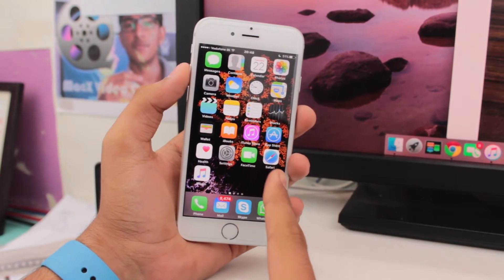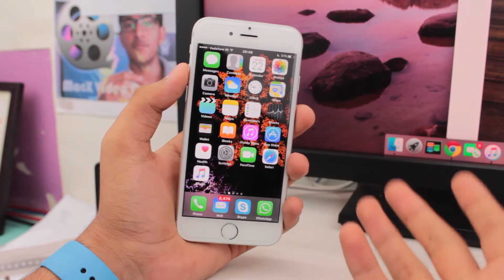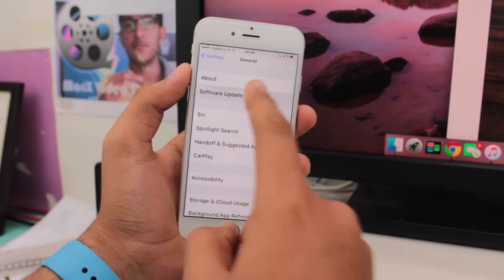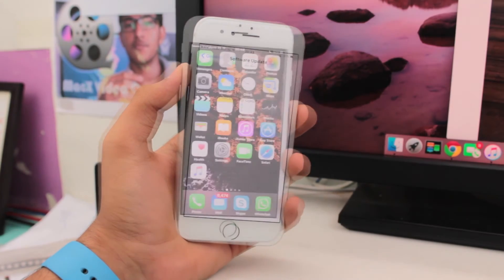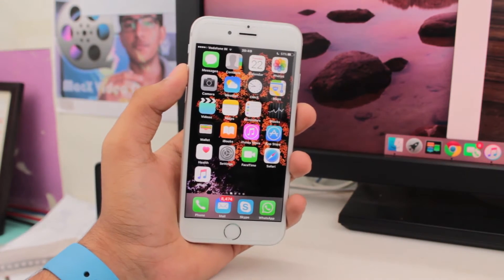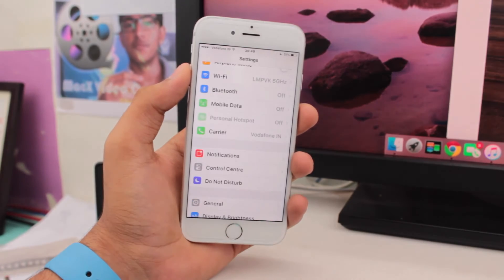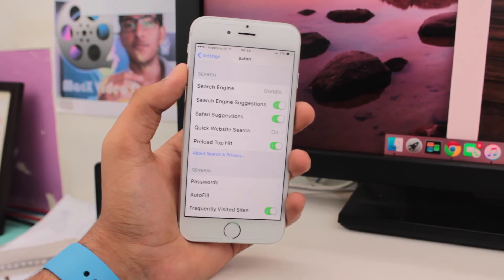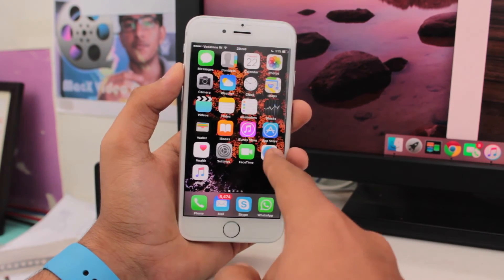How to Hide Frequently Visited Sites in iOS 9 Safari on iPhone and iPad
Are you are concerned about privacy and want to know how to turn off frequently visited sites in iOS 9 safari on your iPhone or iPad? This video will help you to disable this feature in iOS 9.